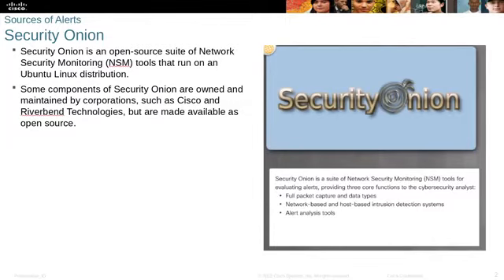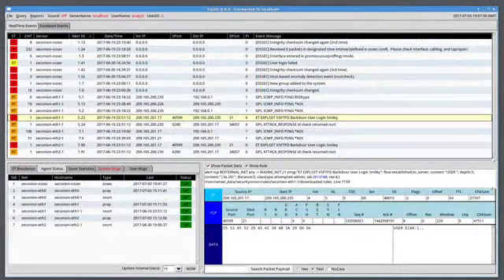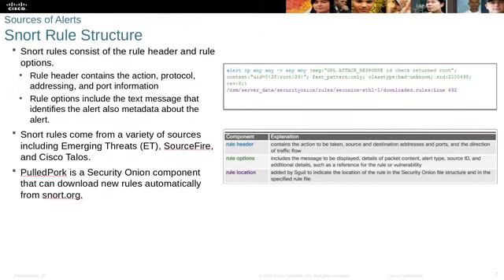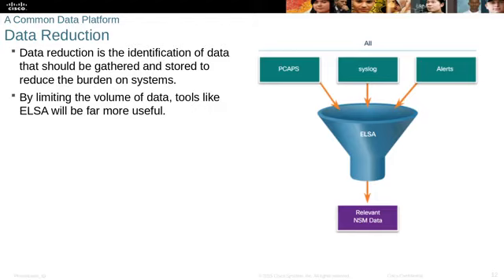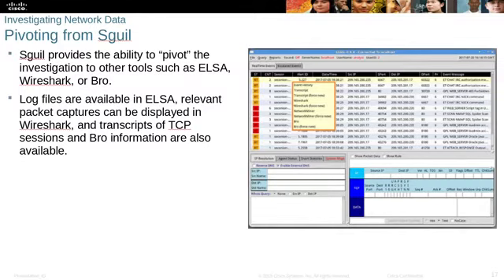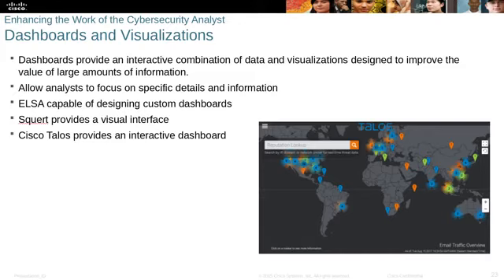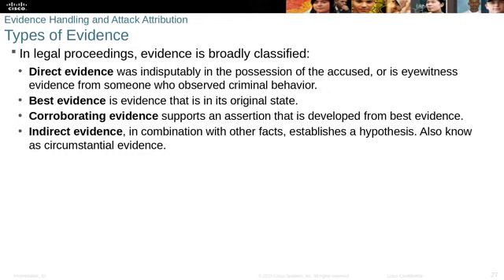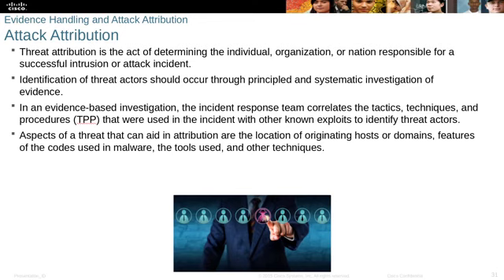Free CCNA CyberOps CH12 Intrusion Data Analysis